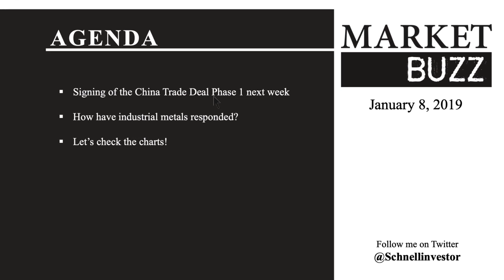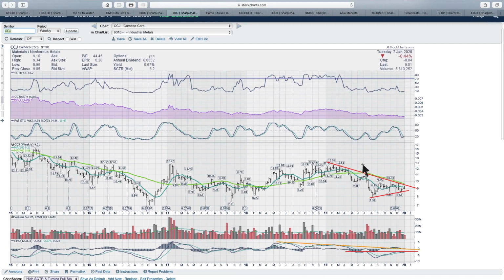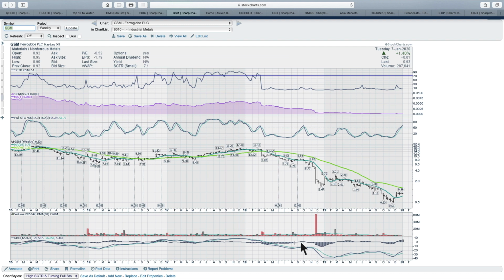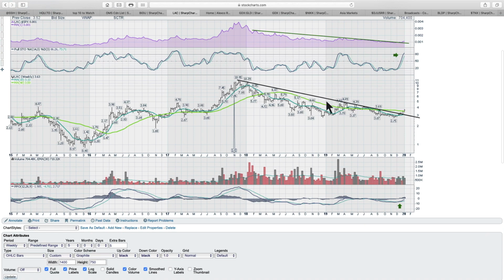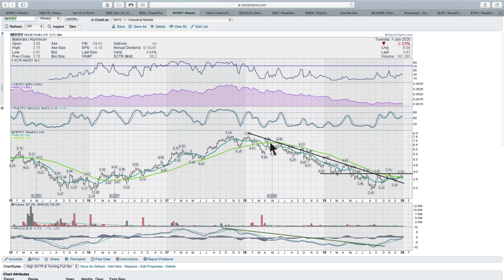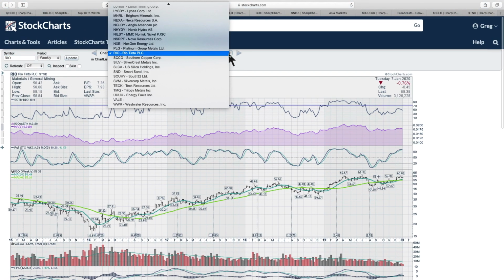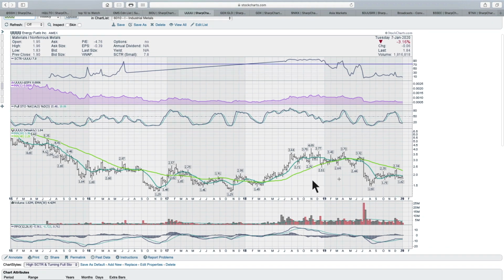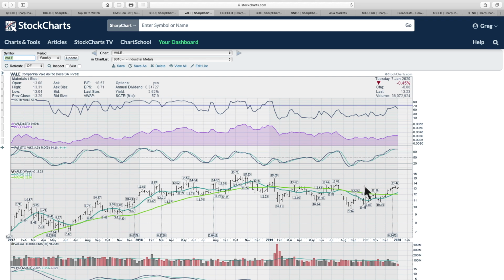Are Industrial Metals pausing? | Greg Schnell, CMT | Market Buzz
Greg will go through the charts doing a deep dive getting ready for the signing of the Phase 1 agreement.